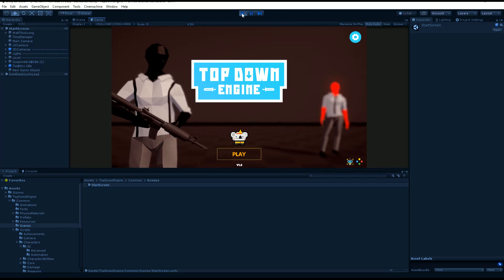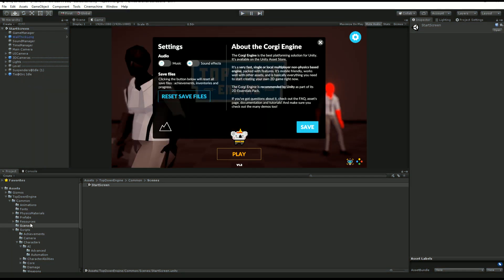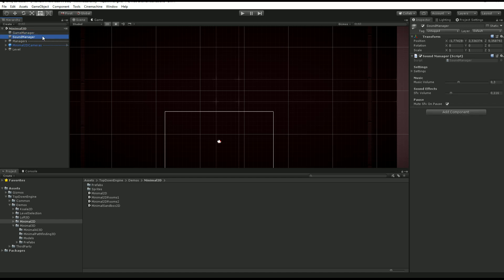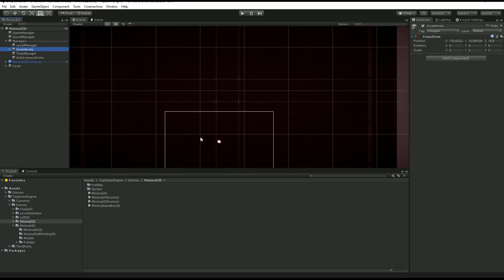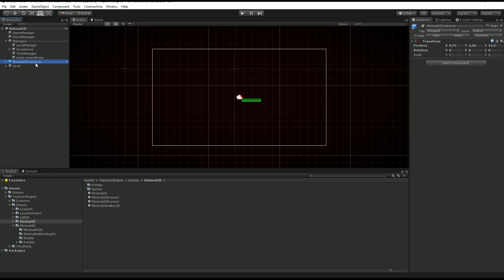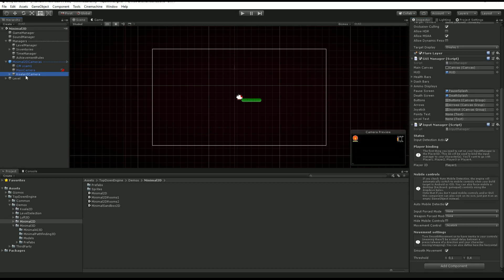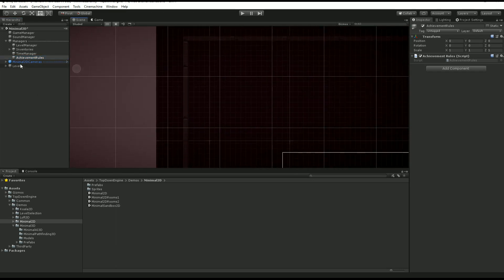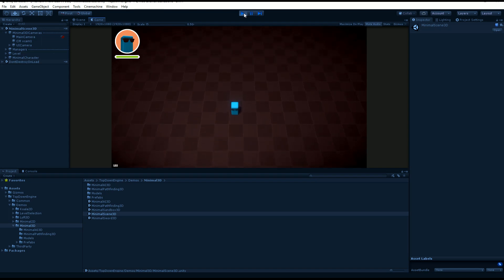TopDown Engine Tutorial : Minimal Scene Requirements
This video explains the various components you'll need in a scene in the TopDown Engine.